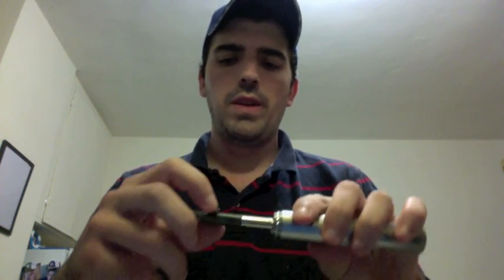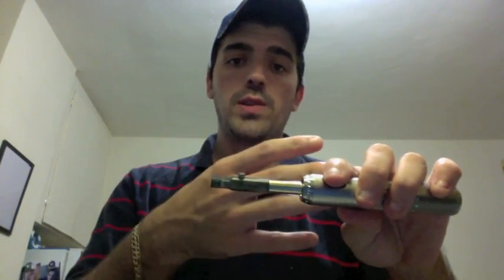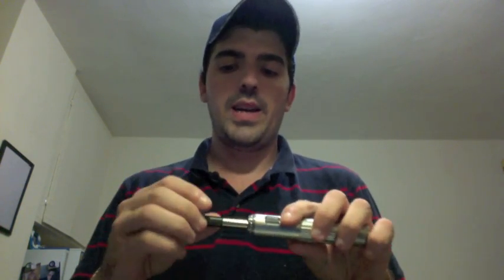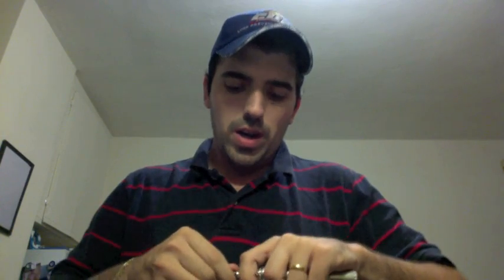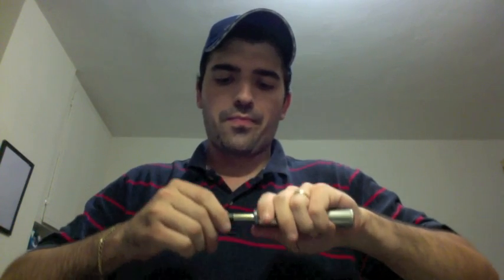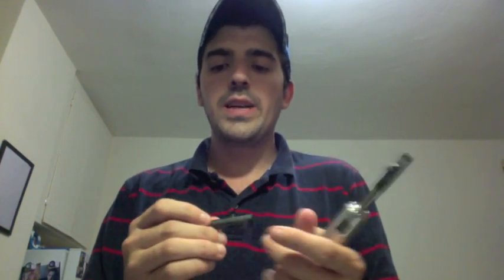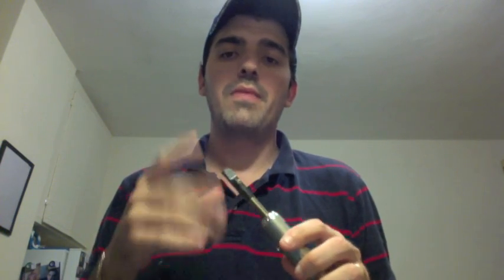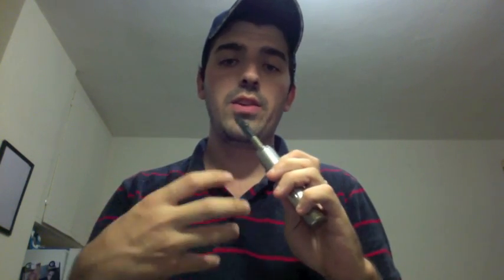Pumpcart tips and trick Gotvapes.com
This is by far my NEW FAVORITE way to vape! If you mess with the cart a little and figure out how it works best, it will act as the BEST TANK SYSTEM you've ever tried IMO! If you hold the button down and take a draw without firing the PV it will draw liquid out of the cart and into the atty, just like dripping. Except it drips for you, you don't need to carry around a bottle of liquid! I LOVE this thing and will definitely be getting more! If you get them and don't share my opinion, hit me up...I'll take em off your hands!!! I have been searching for a great Tank system, and who would think that this little cart would be it!!